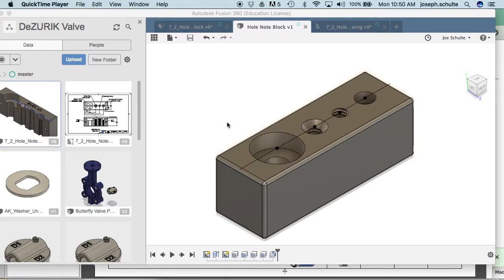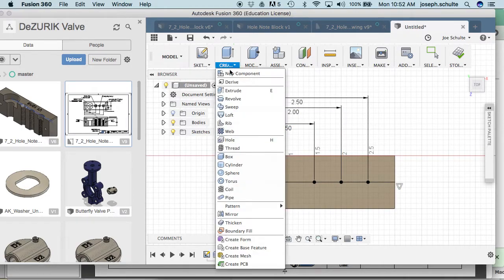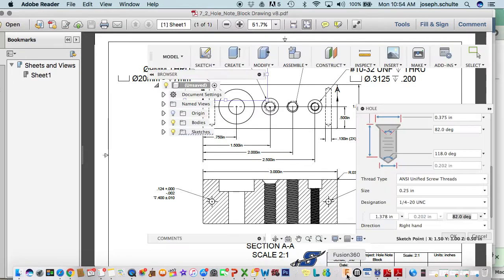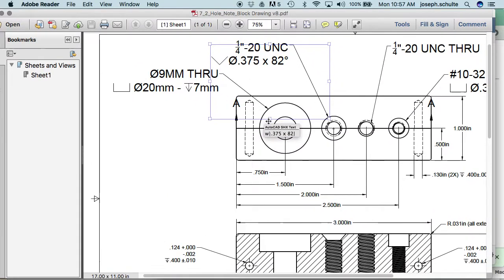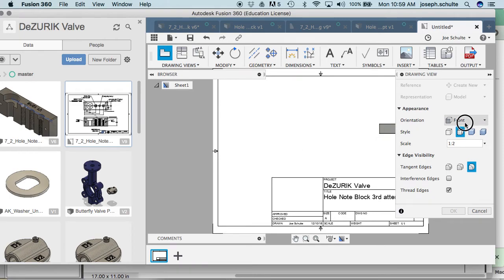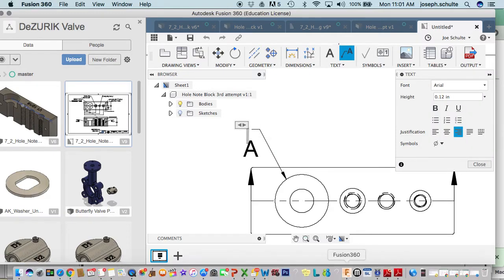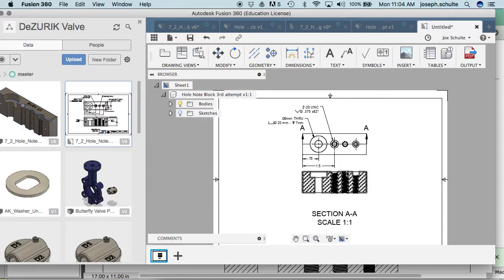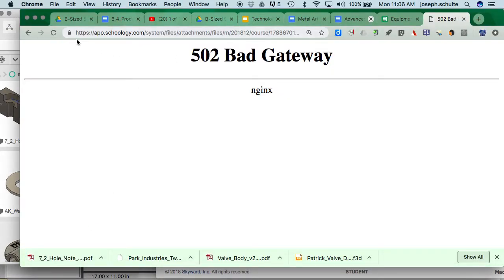Hole Note Block Model and Working Drawing